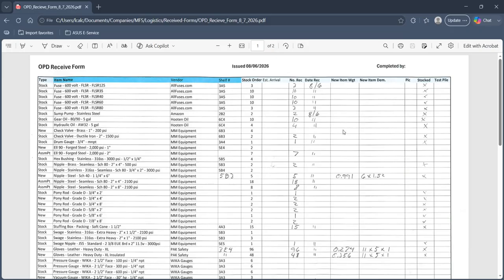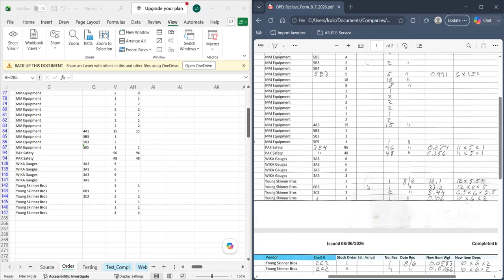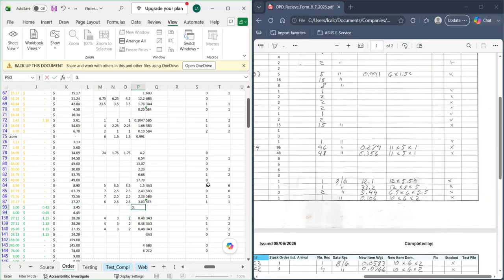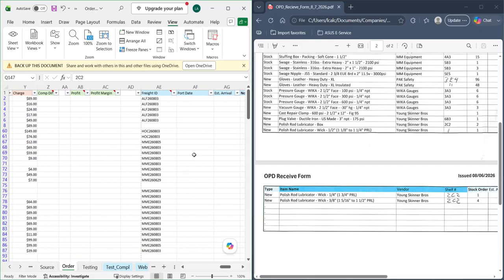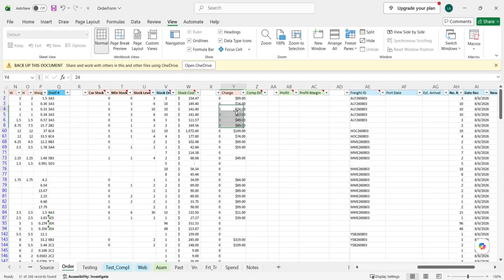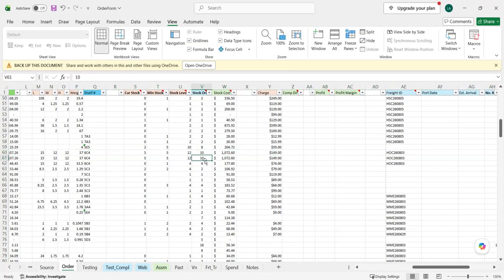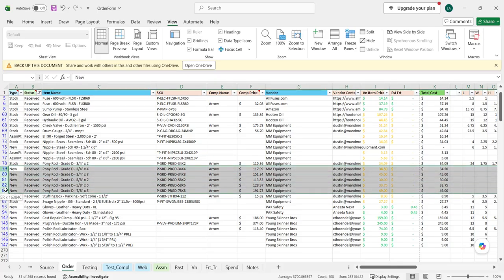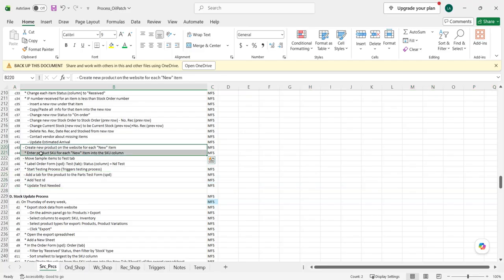5 - Update Order Form From Receive Form